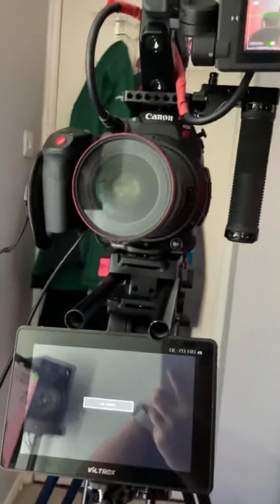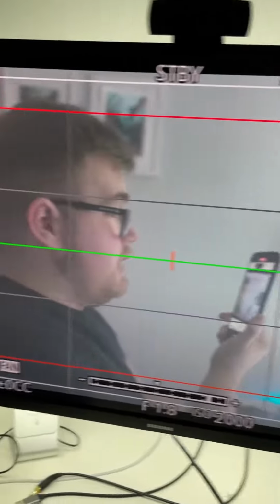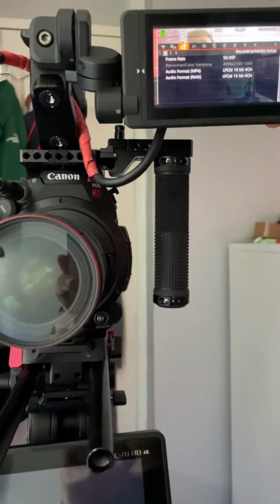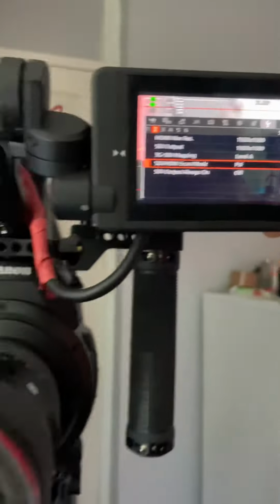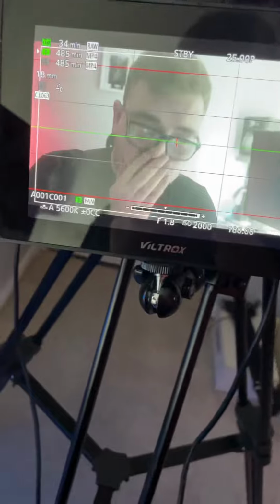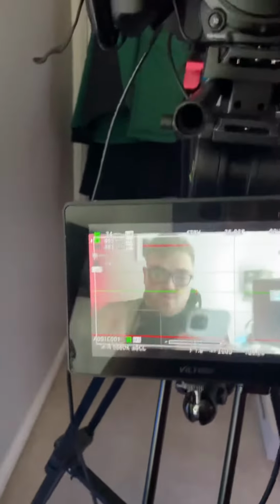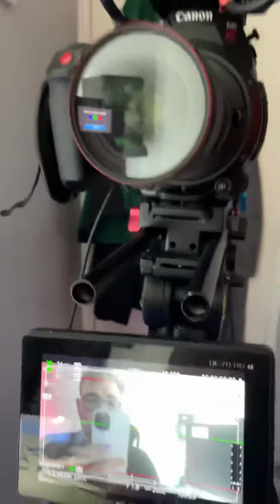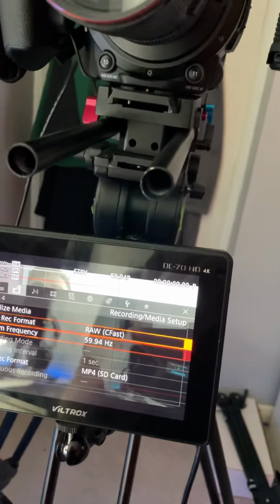Help! Canon C200 HDMI only working at 50fps!!??